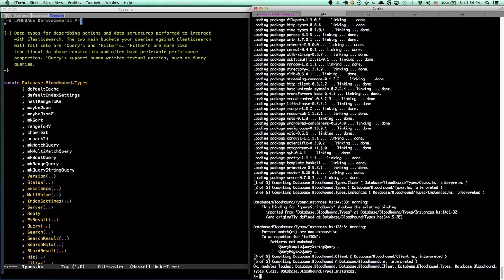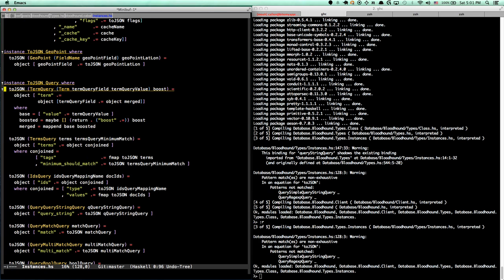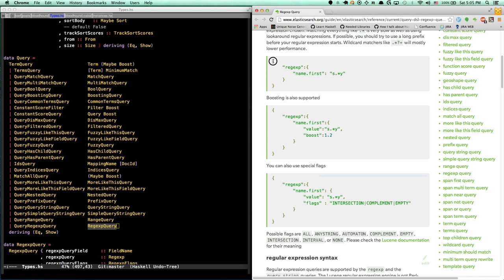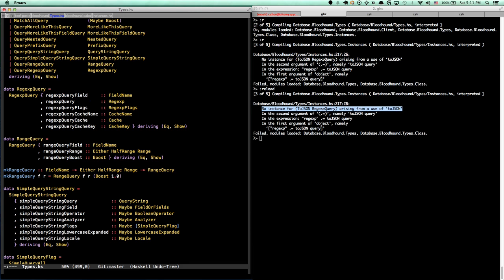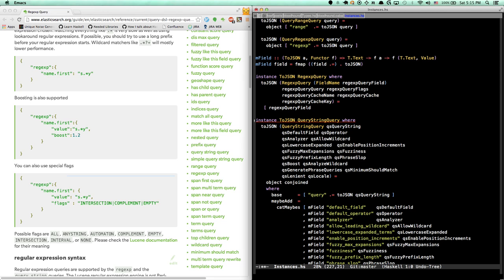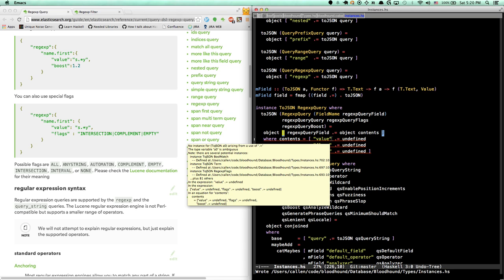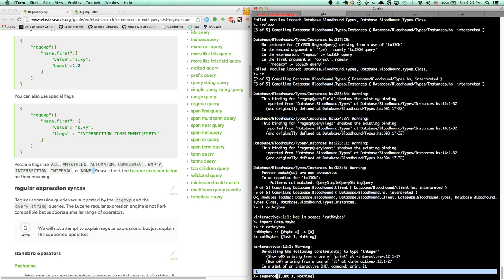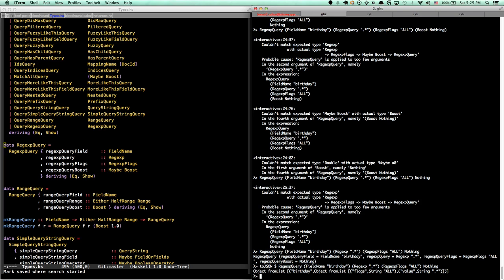Haskell Development Workflow Demo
GHCi REPL & ghc-mod demonstrated by adding a feature to a library I've been working on.

As of May 21st 2015, the Haskell book I started in Fall 2014 is out for early access

New to Haskell?

Note: I ended up focusing more on my thought process and my workflow than the tools themselves. Especially the REPL was neglected but I think it's a reasonable showing for ghc-mod.